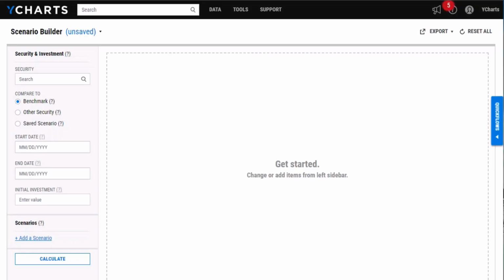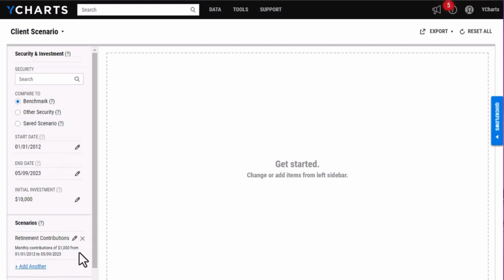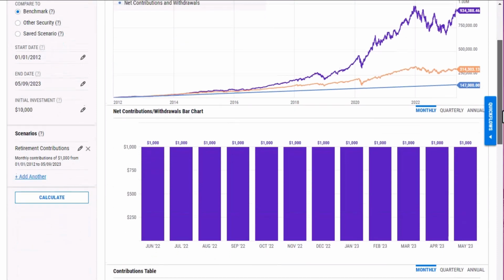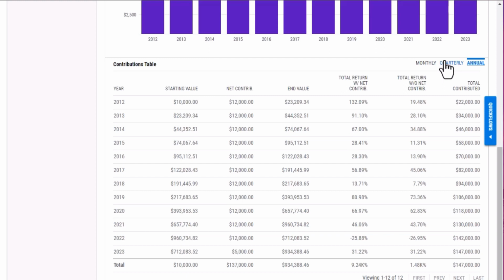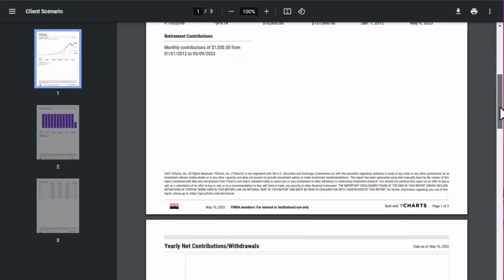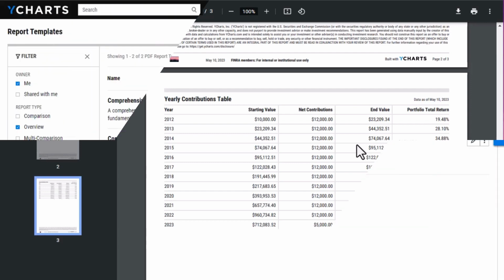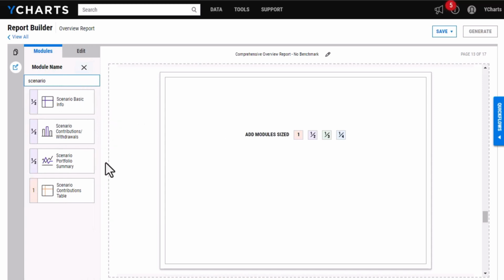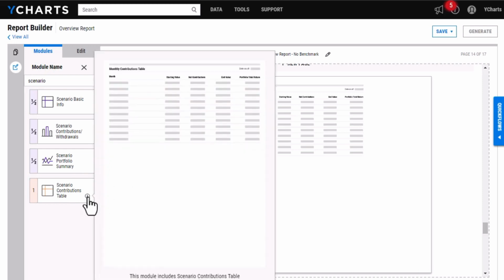YCharts 101: Exporting Scenarios into PDFs and Report Builder Modules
This brief demonstration walks through how to use Scenarios for client communication purposes, including downloading Scenarios as PDF outputs and building custom reports with Scenario modules.

0:00 Intro
0:07 Building a Scenario
1:58 Download & Print Scenario as a PDF
3:33 Use Scenarios in Report Builder